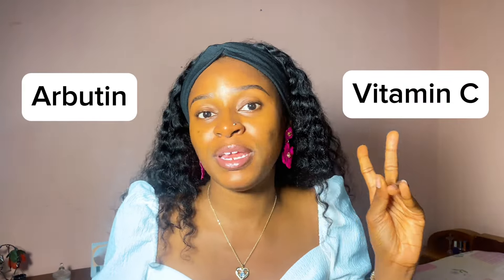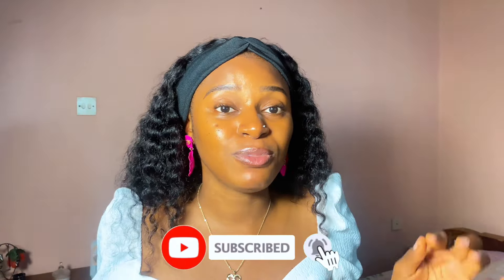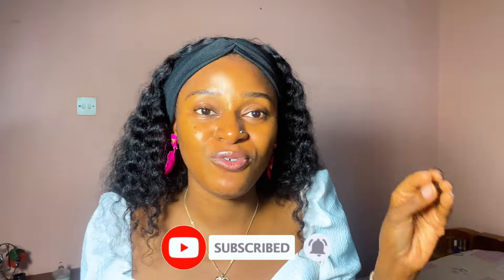5 affordable body lotions for skin toning & brightening | fair skin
Hey loves💕💕
Today’s video is all about affordable brightening body lotions, body lotions for skin toning, body lotions for glowing skin, body ltotions for fair skin, body lotions for randiant glowing complexion.
Today, I’ll be reviewing 5 body lotions that will brighten and glow your skin. No reactions, no bleaching, no side effects.

Chapters
00:00 Intro
00:52 Dr Davey Arbutin lotion review
02:52 Dr Davey Arbutin lotion price in Nigeria
03:10 Vaseline Gluta Hya Dewy Radiance lotion review
05:19 Vaseline Gluta Hya Dewy Radiance lotion price in Nigeria
05:40 Skin by Zaron Vitamin C lotion review
07:24 Skin by Zaron Vitamin C lotion price in Nigeria
07:41 Facefacts Vitamin C lotion review
09:02 Facefacts Vitamin C lotion price in Nigeria
09:20 Garnier Vitamin C lotion review
11:17 Garnier Vitamin C lotion price in Nigeria
11:43 Where to buy brightening body lotions in Nigeria